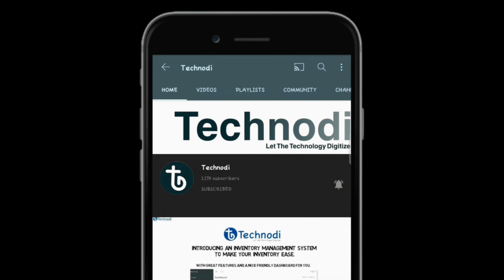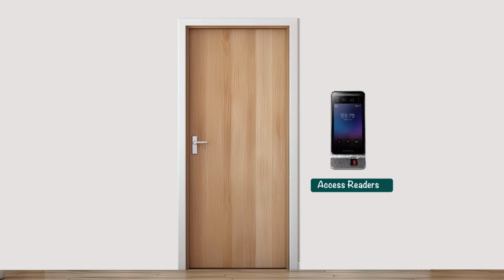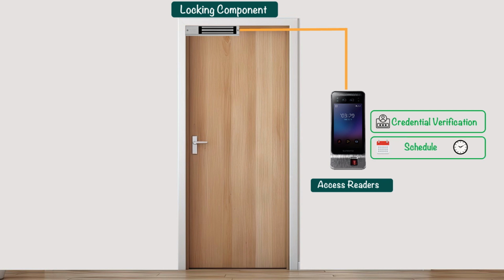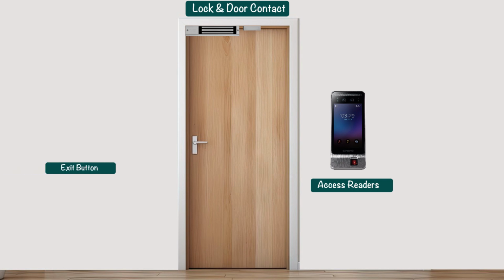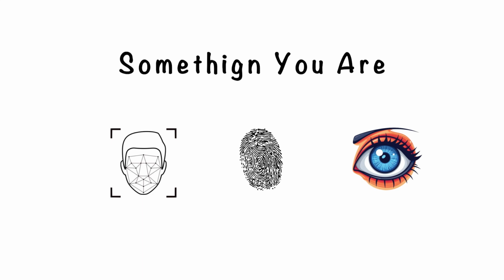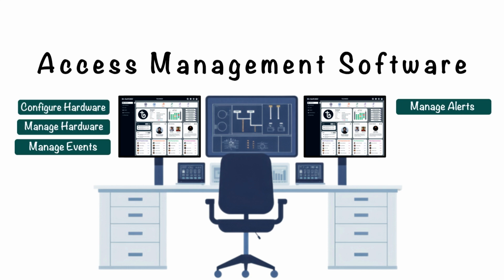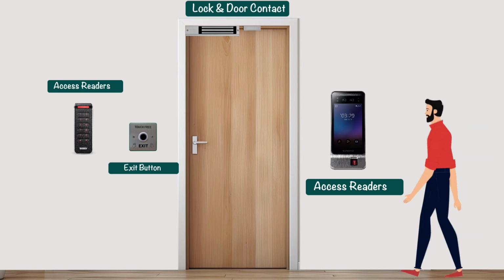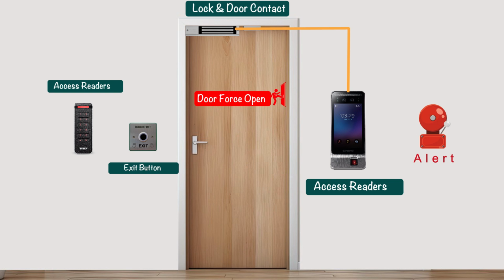Basics of Access Control | How Access Control Systems Work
Have you ever wondered how secure doors work? Whether it’s your office, home, or a high-security server room, Access Control Systems play a crucial role in restricting unauthorized entry and ensuring safety.
In this video, we’ll break down:
✅ What is Access Control?
✅ Key components: Readers, Locks, Exit Buttons, Door Sensors, Credentials & Software
✅ Security features & alerts

By the end of this video, you’ll have a solid understanding of how access control systems function and why they’re essential for security.